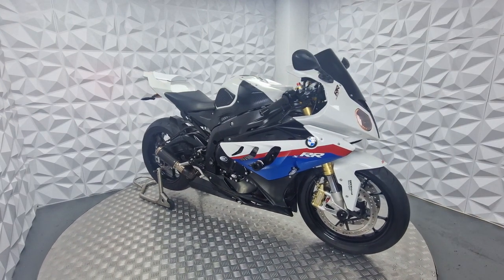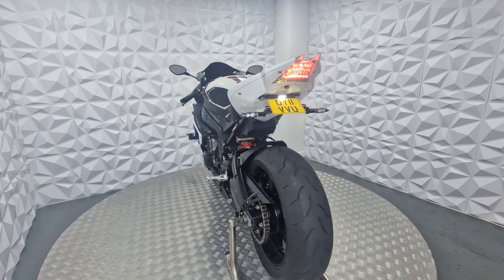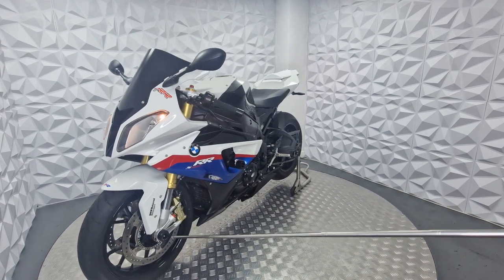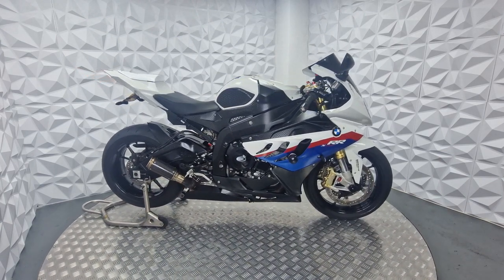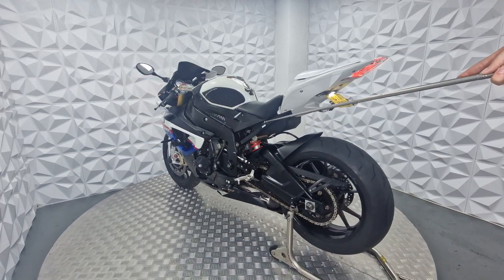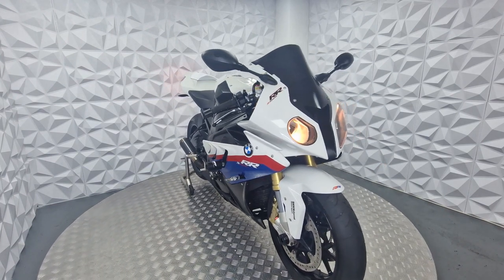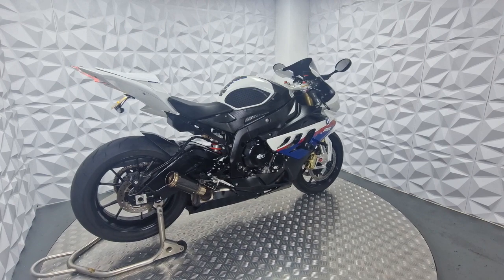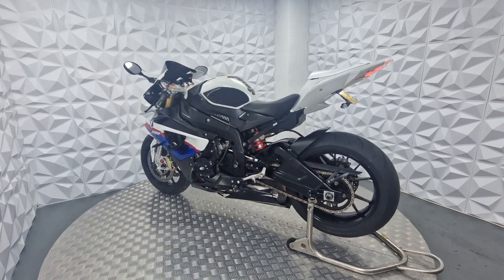2011 BMW S1000RR l ADAMBIKES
Make: BMW

Model: S1000RR

Year:  2011

Good points:
- Traction control
- Tail tidy
- LED rear indicators
- ABS model
- After market exhaust
- Long MOT

Showroom opening hours:

MONDAY:   CLOSED
TUESDAY:  10:00 – 17:00
WEDNESDAY:  10:00 – 17:00
THURSDAY:  10:00 – 17:00
FRIDAY:   10:00 – 17:00
SATURDAY:  10:00 – 17:00
SUNDAY:   10:00 – 17:00